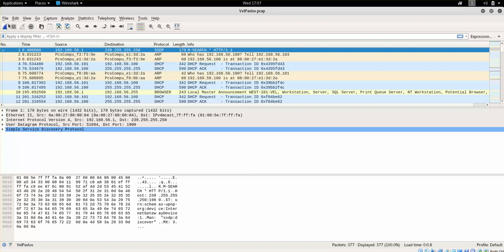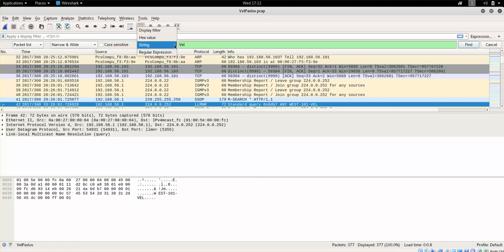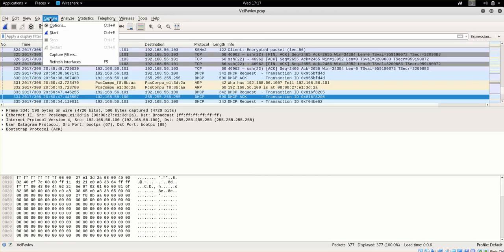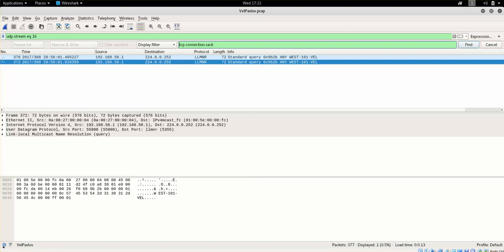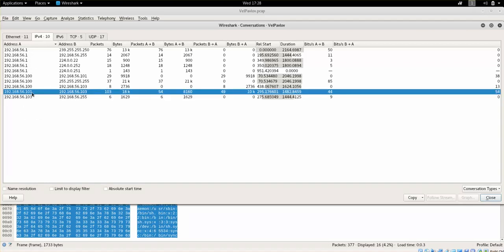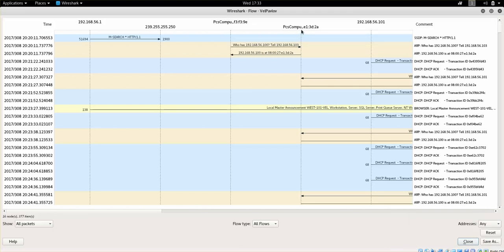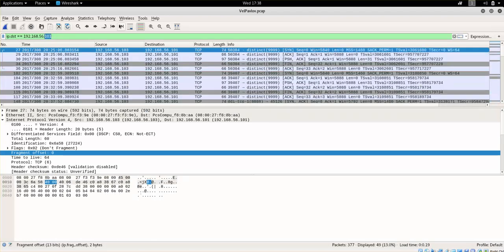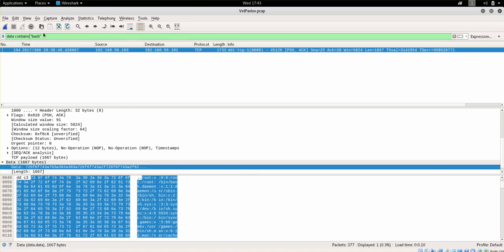CYS426: Module 4 - Wireshark Overview